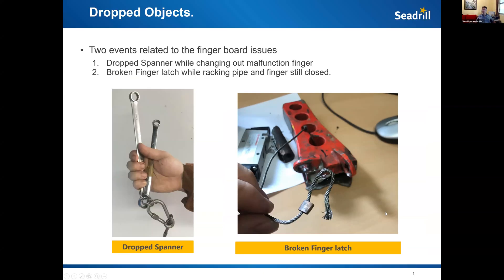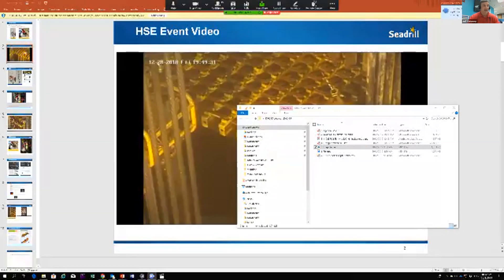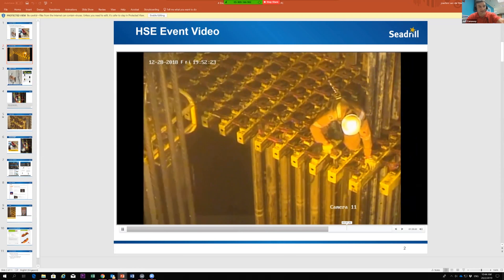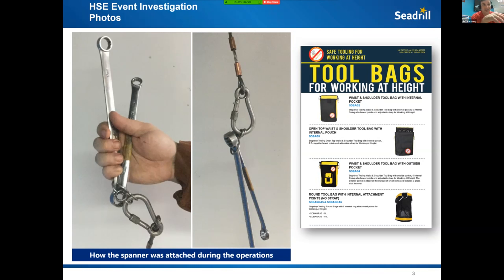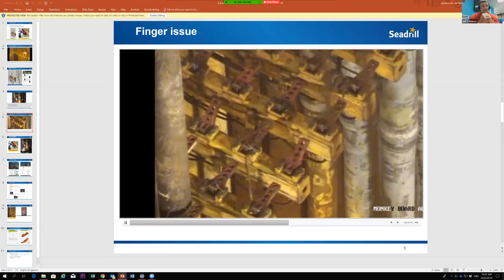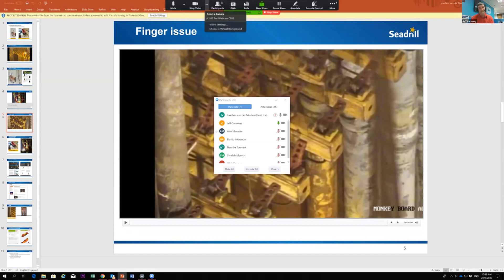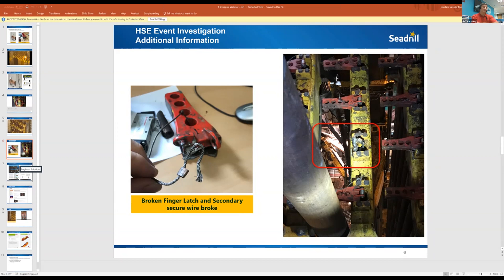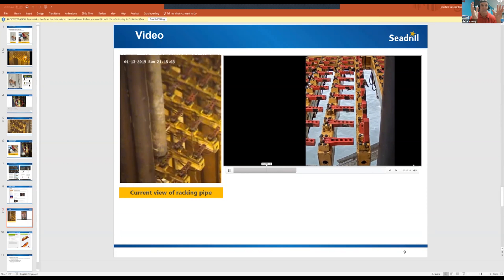Lessons from Seadrill DROPS Incidents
In this video, you’ll see an in-depth presentation by Jeff Conaway of Seadrill of two high-potential dropped object incidents that happened on a drilling installation in Malaysia, both tied to malfunctioning NOV finger boards. The presentation unfolds with actual CCTV footage and photographs, illustrating how subtle mistakes in tool handling or equipment checks can escalate into serious hazards. Jeff  reviews each incident carefully and shares how even routine, seemingly straightforward tasks require strict adherence to safety measures.

First Incident: Dropped Spanner While Fixing a Faulty Finger Latch
During nighttime operations, the mechanic on duty had to replace a malfunctioning finger latch in a short 30-minute window. Instead of using individual tethers for two different-sized spanners, he clipped both onto a single carabiner. While maneuvering at height, one spanner slipped loose. The CCTV video captures how easily a dropped object can plunge to the drill floor, underscoring the importance of using dedicated no-drop tool bags or holsters and properly securing all equipment. Although no one was injured, the potential for harm was high, especially with other personnel on the rig. The key lesson learned is that even an experienced mechanic may adopt shortcuts when pressed for time, so robust pre-job checks and correct tethering practices are absolutely vital.

Second Incident: Partial Finger-Latch Engagement and Equipment Damage
The second half of the video shifts to another scenario where finger latches opened only halfway instead of fully deploying. The driller tried “tapping” the latch with the hydraulic racker—an unconventional fix that has become a shortcut on some rigs. This excessive force worsened the misalignment of the pipe stand, ultimately causing a finger-latch component to snap and fall onto the deck below. Investigation revealed that partial actuation of finger latches is a known issue in the industry, and these repeated “taps” create damaging impacts. Moreover, the secondary retention sling, meant to prevent a total drop, also failed due to the high energy involved. This second case highlights the need for more reliable latch technology and consistent maintenance regimes.

Key Insights and Takeaways
Throughout the video, Jeff emphasizes that complacency or rushing can put everyone in danger. Regularly used finger slots may wear out faster than others, so tracking latch use on spreadsheets or logs can inform better rotation and maintenance schedules. Ensuring each crew member knows how and when to perform pre-task checks is essential. By capturing these safety moments on CCTV, rig managers can also illustrate how accidents develop in real time, helping teams visualize risky scenarios and avoid repeating them.

Potential Engineering Solutions
Several engineering improvements are outlined toward the end of the video. One solution involves installing wireless sensors (often referred to as Latch Hawk systems) that confirm whether finger latches are fully open. This data would be fed directly to the driller’s control system, eliminating guesswork when positioning pipe stands. Another approach is to mount high-quality cameras on the hydraulic racker itself, providing a clear, close-up view of the latches and allowing the driller to verify each slot’s status without sending spotters into high-risk areas. Lastly, an upgraded secondary-retention system—featuring a retractable tether—could lessen the severity of a falling finger component by absorbing shock loads more effectively, preventing catastrophic drops onto work decks.

Collaboration with OEMs and Shared Industry Knowledge
A key theme in the video is the importance of ongoing collaboration with equipment manufacturers like NOV. By uniting real rig feedback with engineering expertise, drilling contractors can request better latch designs, tailor overhaul intervals, and reduce unplanned downtime or dangerous workarounds. The video wraps up by encouraging viewers to participate in knowledge exchange—each rig may have customized solutions or new best practices, and sharing them benefits the entire sector. Jeff closes with an open invitation for webinar participants to join future discussions, possibly including NOV experts, and to provide feedback if they have already tested any of these latch-monitoring or secondary-retention systems.